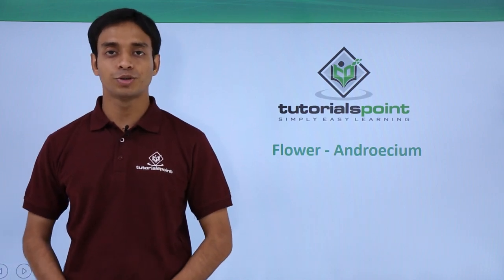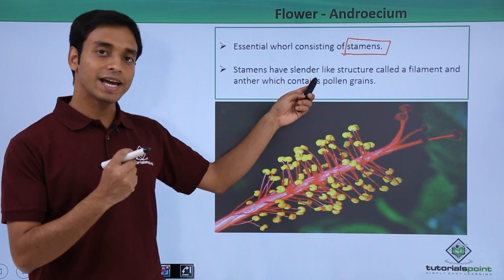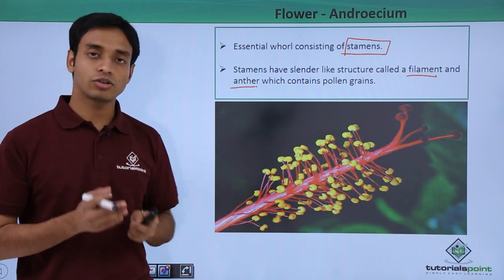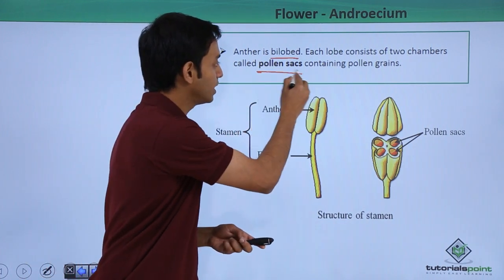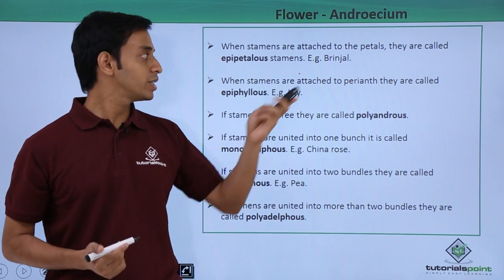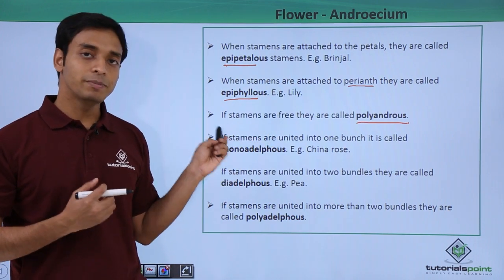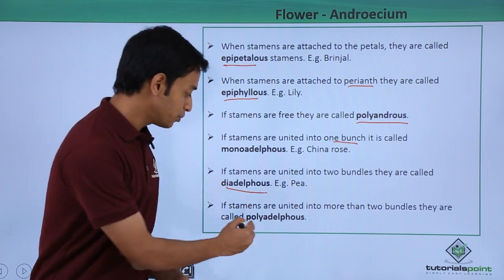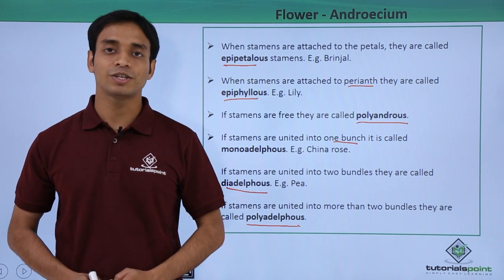Class 11th – Flower – Androecium | Morphology of Flowering Plants | Tutorials Point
Flower - Androecium